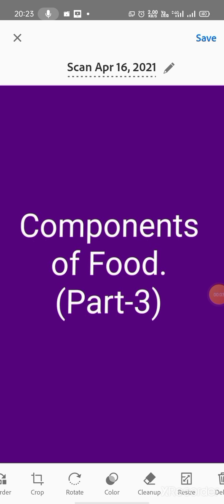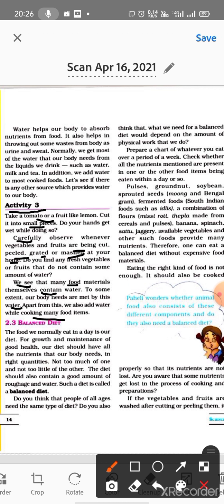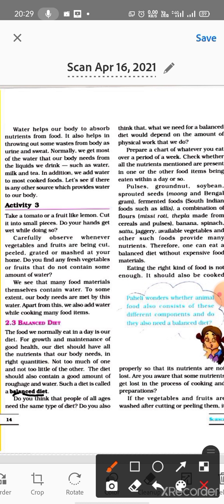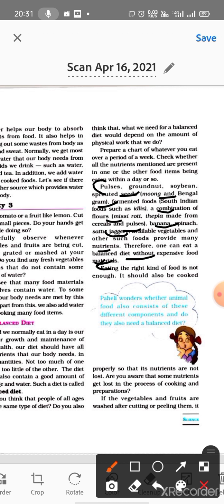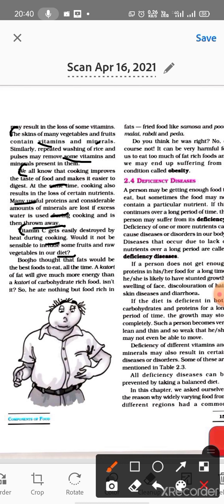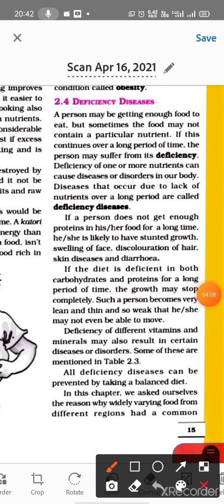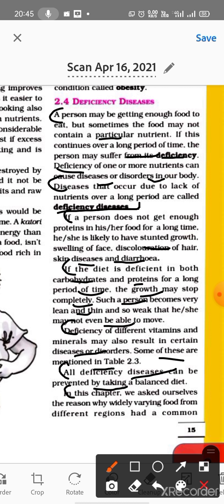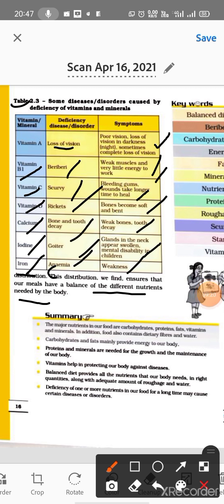Ch-2 Components of Food (Part-3)